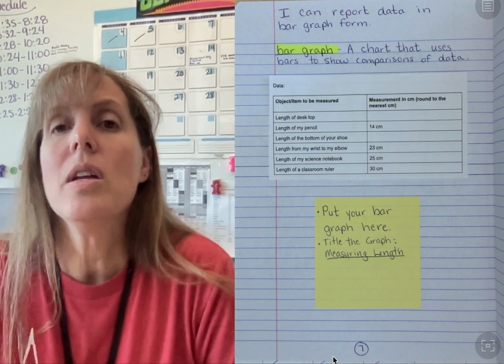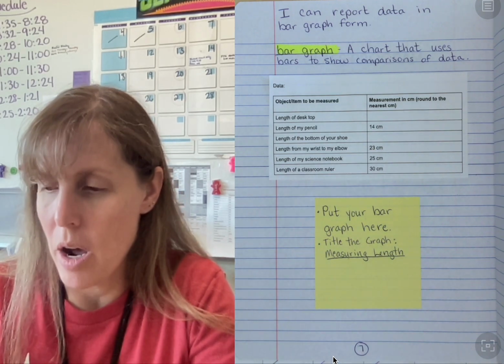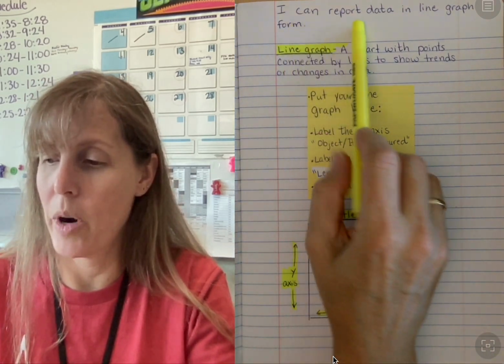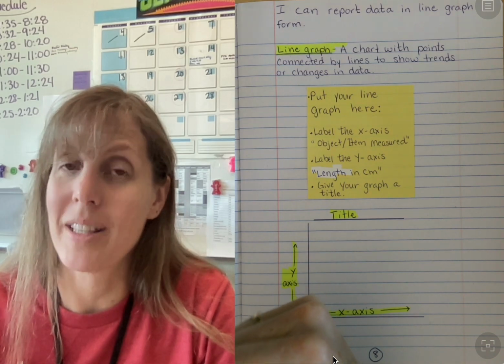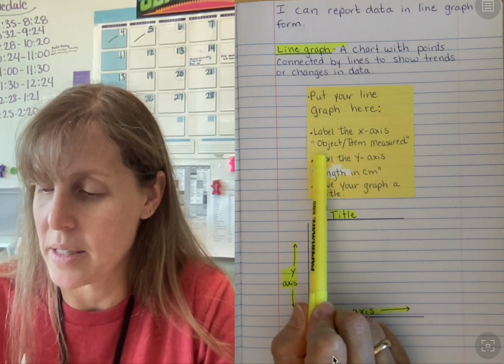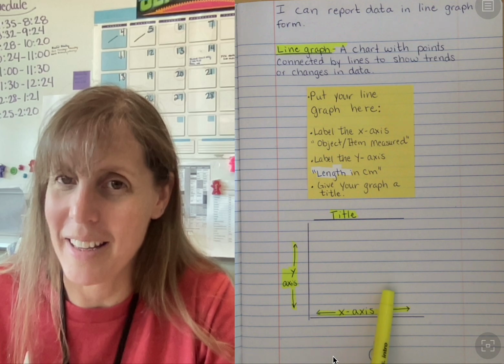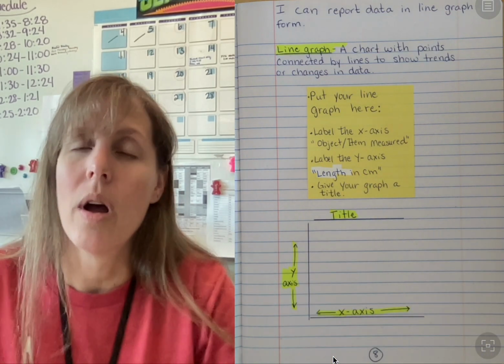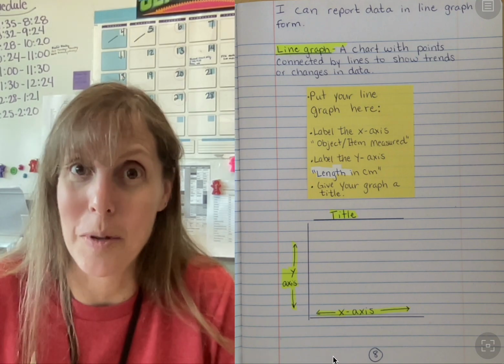intro to notebook 7 8 graphing